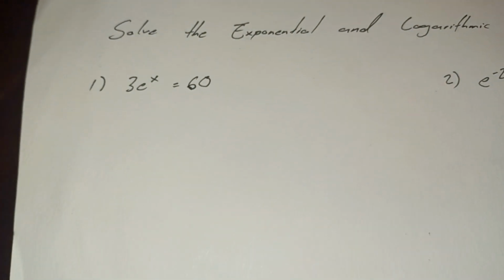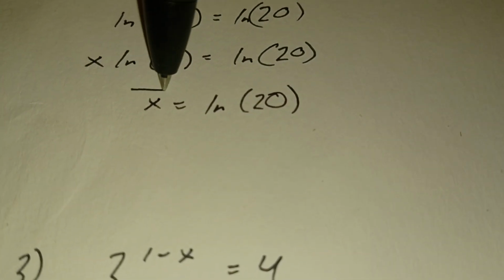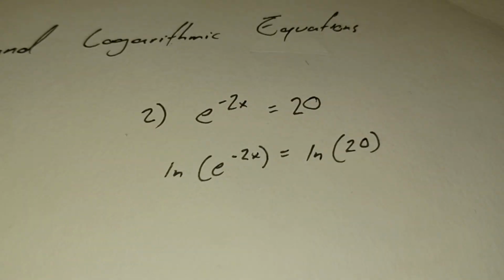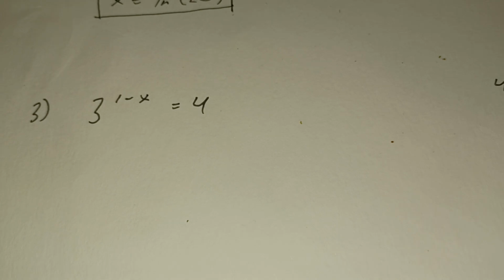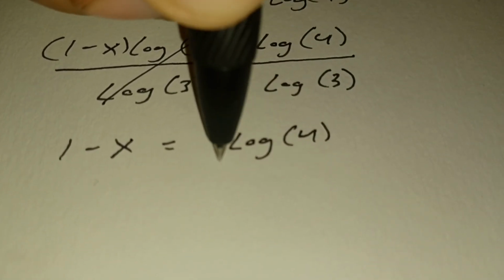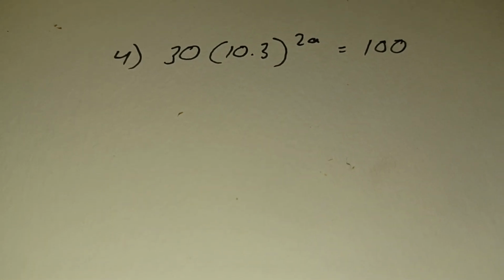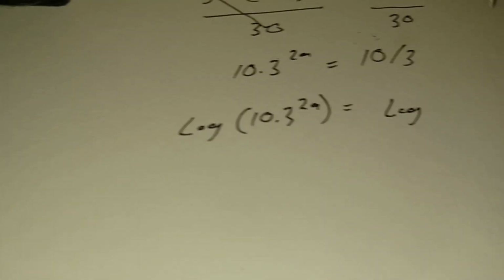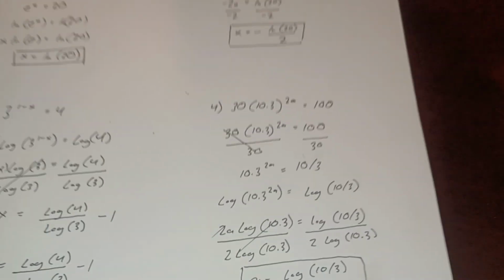Algebra: Solving Exponential Equations with Natural Logarithms and Logarithms in Exact Form